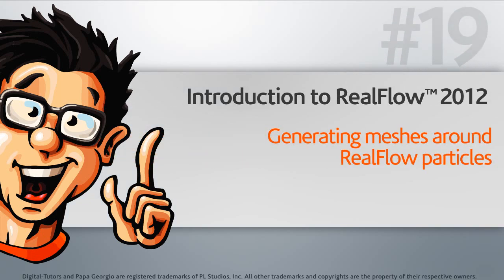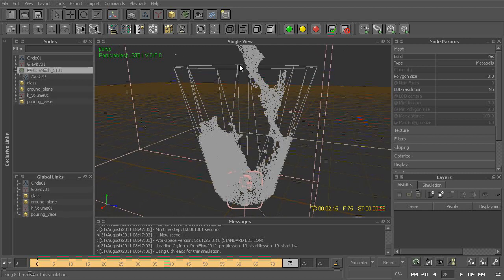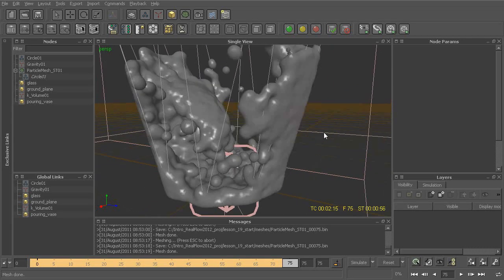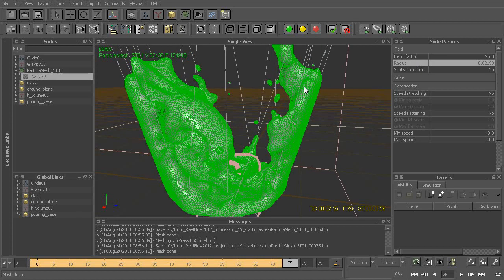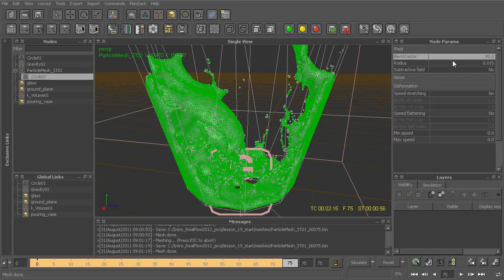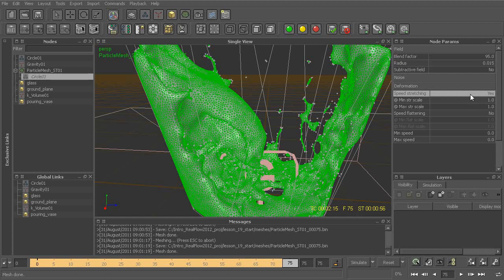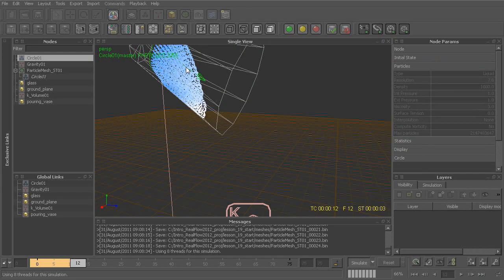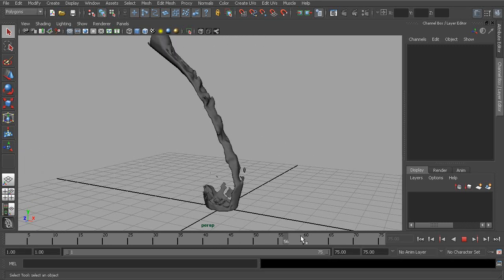19 Generating meshes around RealFlow particles